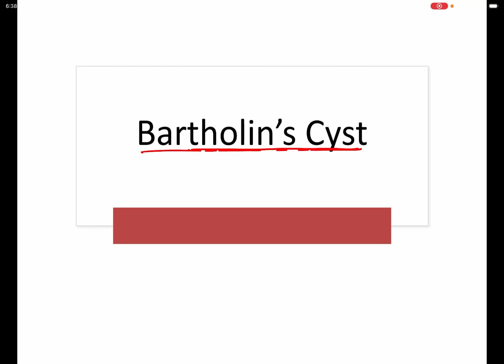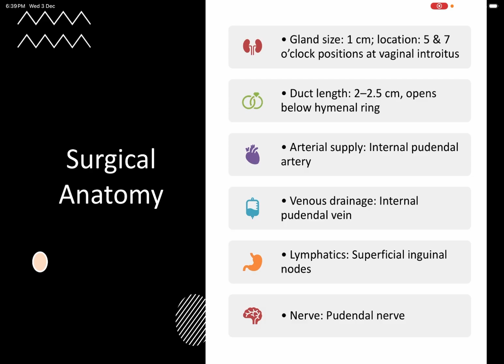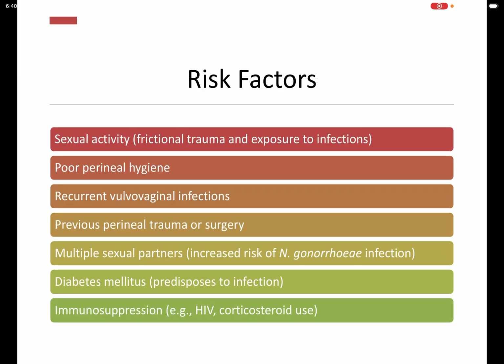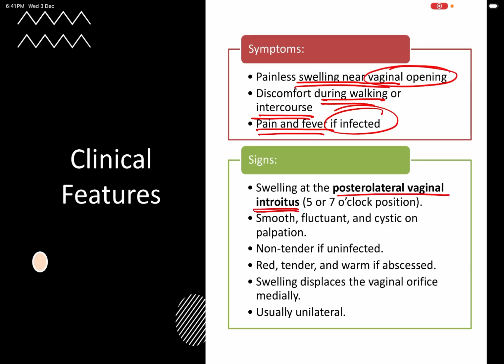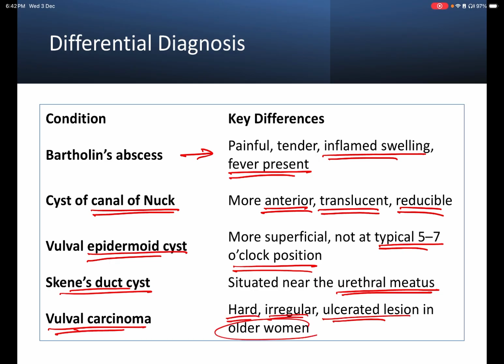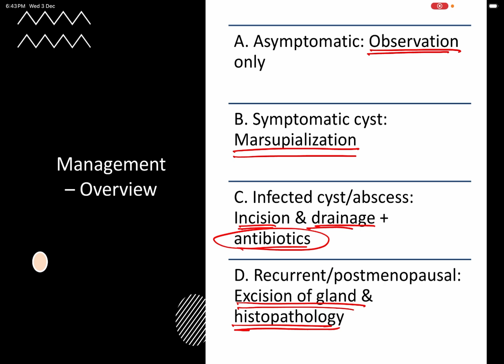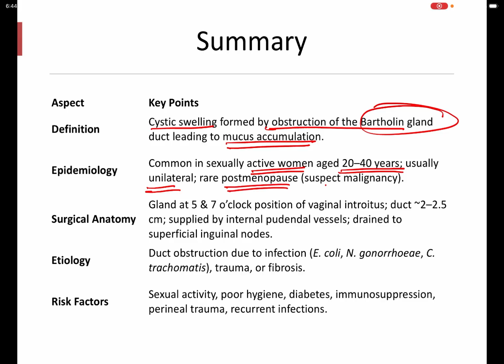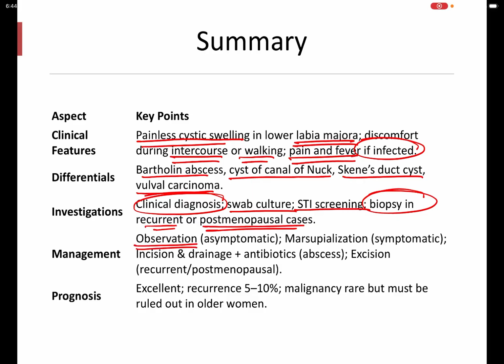Bartholin’s Cyst | 5-Mark Short Note in 5 Minutes | Quick OG Revision for MBBS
From this starting point, the video moves into exam-ready content:
• Anatomy and function of the Bartholin gland in simple visual form.
• Pathophysiology—how duct obstruction results in cyst formation.
• Clinical features with typical presentations seen in clinics.
• Complications, including abscess formation.
• Management, from word catheter insertion to marsupialisation.
• Differential diagnoses to strengthen conceptual clarity.

This session is part of the 5-Mark Short Note Series—designed to help MBBS students quickly master commonly asked exam topics in Obstetrics & Gynaecology.